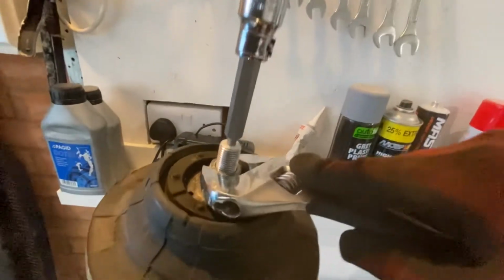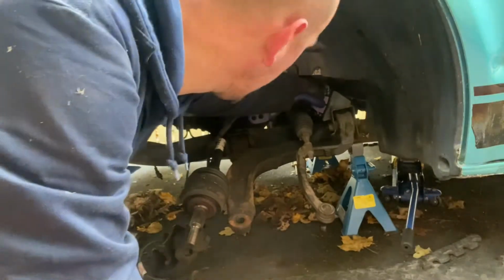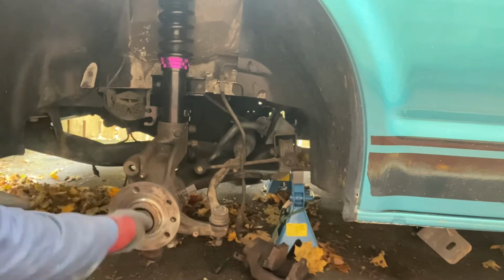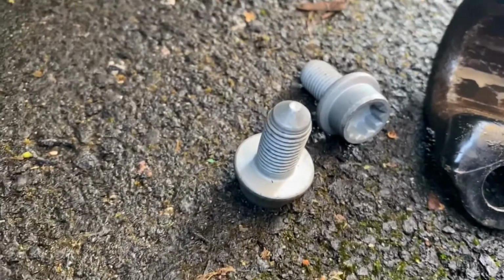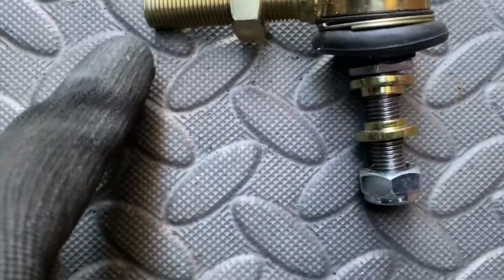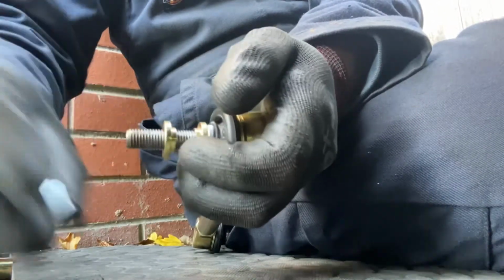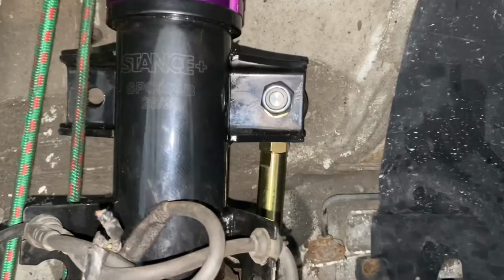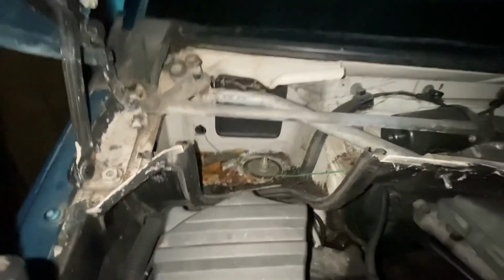VW T5 - Stance+ Proline Coilovers & H&R Anti-roll Bar - Part 2 - Front Fitting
Refitting the Stance+ Proline Coilovers to the hub
Fitting the H&R Anti-roll Bar
Fitting the Short Drop Links
Torque Settings